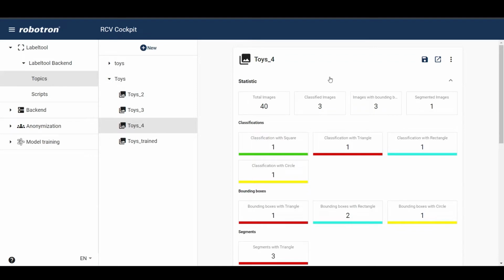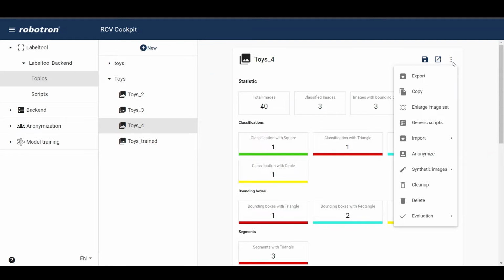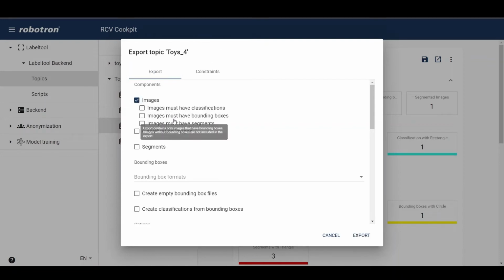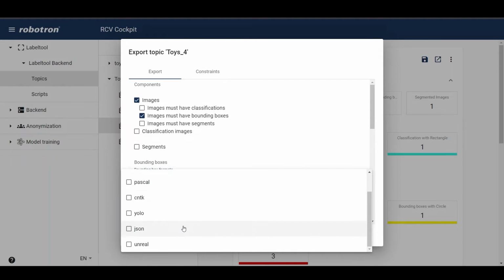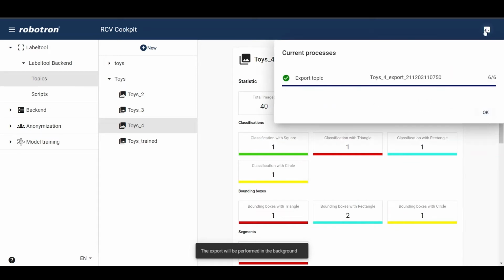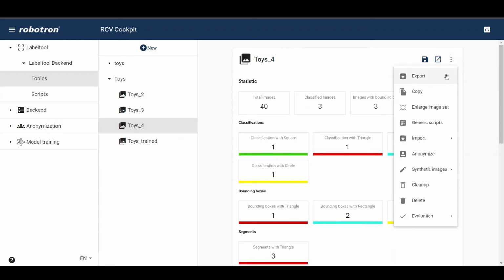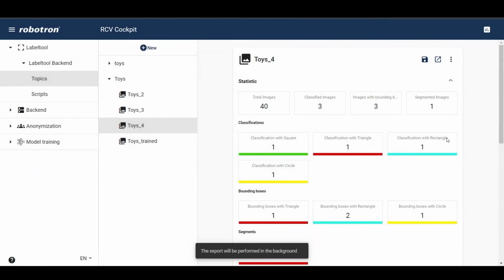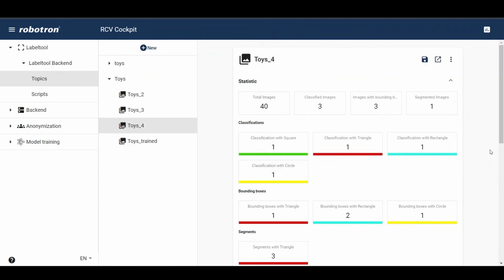Export a zip file of images with selected annotations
The video explains the export functions including the most important settings for it  in Robotron's Realtime Computer Vision (RCV) Toolkit.